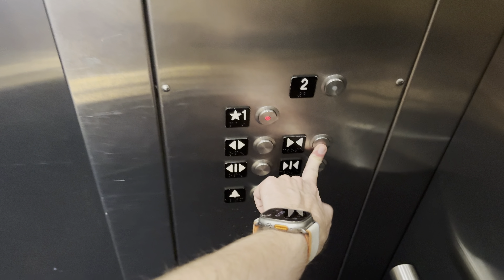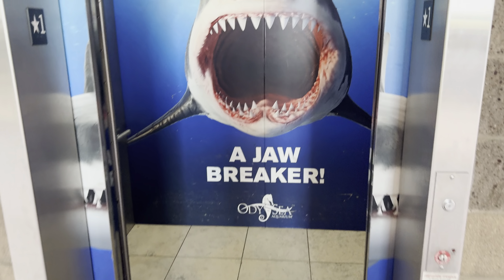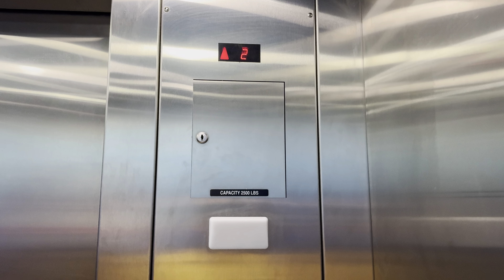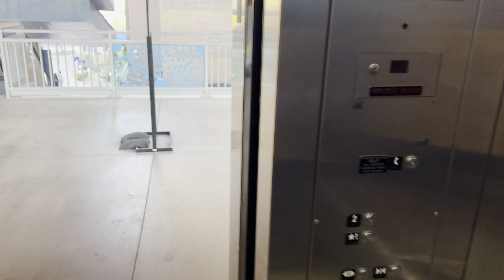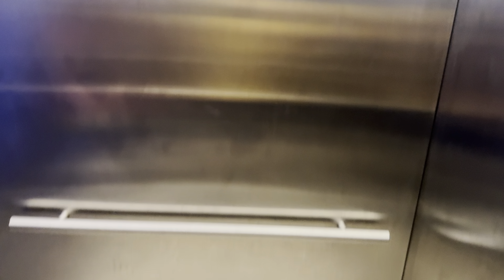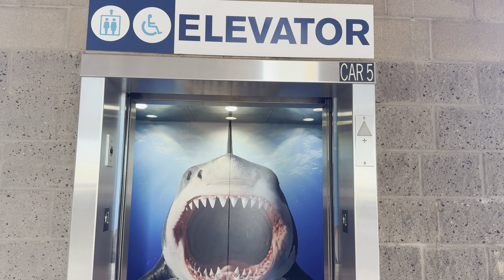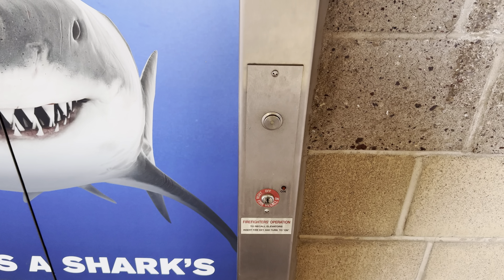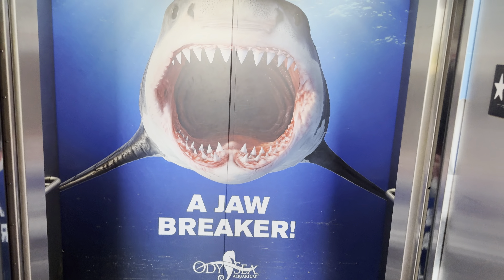16:9: Schindler Hydraulic Elevators At OdySea Aquarium - Scottsdale, Arizona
All videos recorded were from using the wide camera except for car 2 as the ultra wide camera was used instead. Also these videos were set up to use the 19.5:9 aspect ratio but this version is using the standard 16:9 aspect ratio for most devices use (i.e, laptop computers, televisions, and older smartphones with a 16:9 aspect ratio screen). I will provide links to the 18:9 (the aspect ratio that most YouTubers are using in their videos these days) and 19.5:9 (the aspect ratio these video were set up for) versions of these videos.
Brand: Schindler
Type: Hydraulic
Capacity: 2500 lbs.
Fixtures: HT Vandal Resistant
Motor: Unknown
Total Floors: 2 (1, 2)